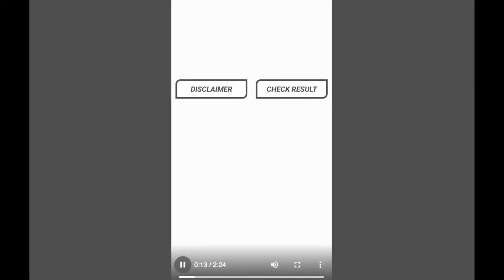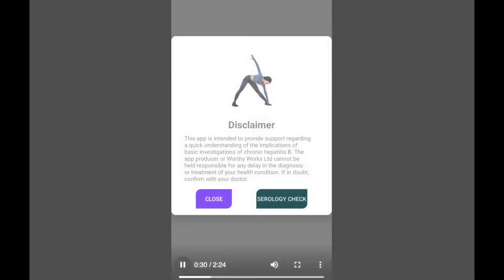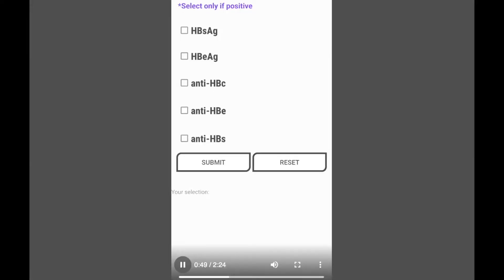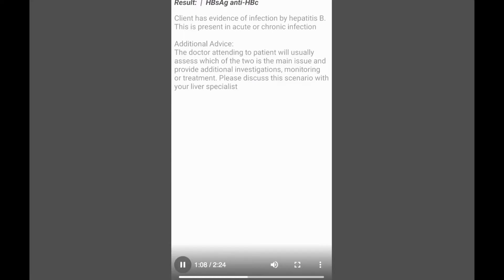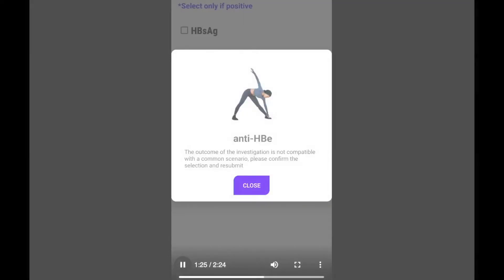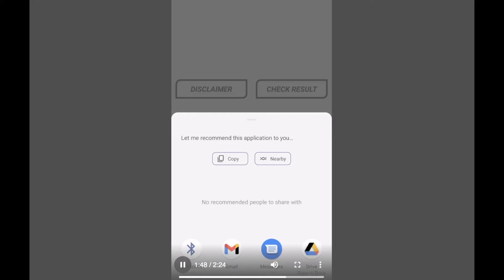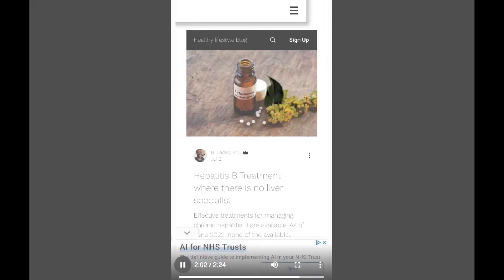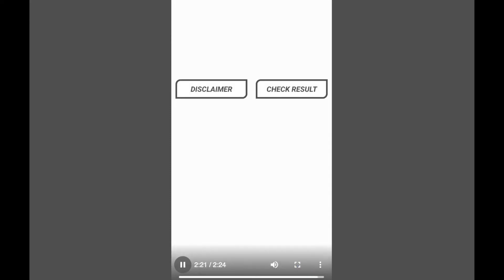Hepatitis B test Interpreter app - demo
Do you find it difficult to interpret hepatitis B serology test? Then don't look too far away with this hepatitisb app -which is a display of how the free digital app for interpreting hepatitis B serology test outcomes.

Enjoy it and don't forget to install the app to use on your android devices.